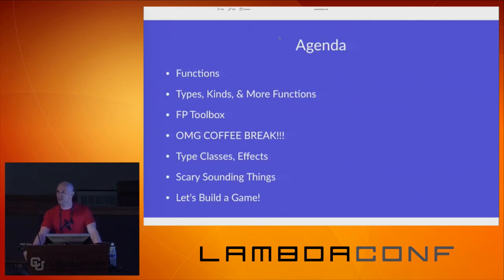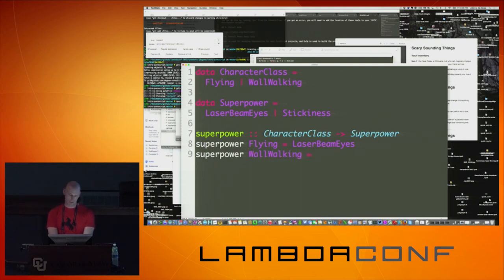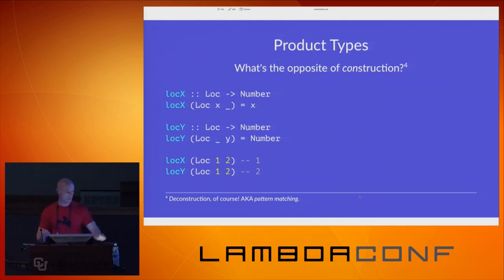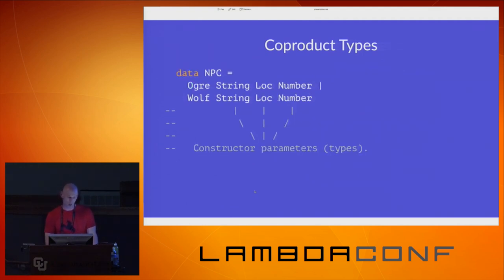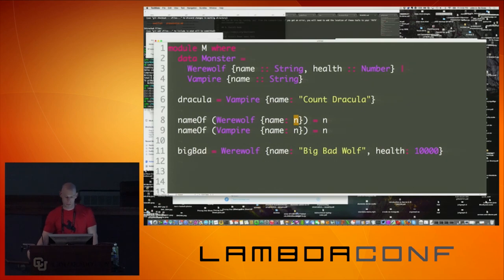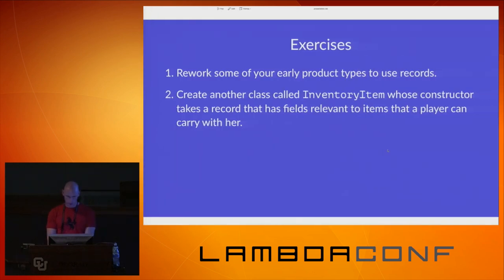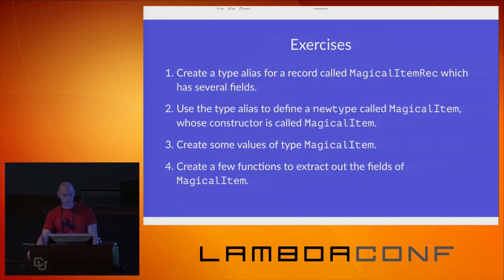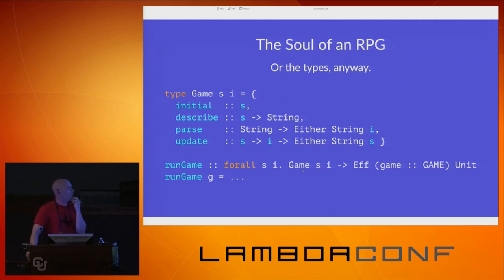LambdaConf 2015 - Learn Functional Programming with PureScript John A De Goes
This workshop is designed for programmers of any skill level who want to learn functional programming. PureScript is ideal for learning functional programming, because the language has simple, clean semantics, and runs on any platform because it compiles to ubiquitous Javascript. In this workshop, you'll learn what it means to think functionally and write functional code as you explore the core concepts in PureScript. By the end, you'll have written your first functional program (a simple game!) and be able to call yourself a rookie functional programmer. or else the instructor promises to buy you a coffee!